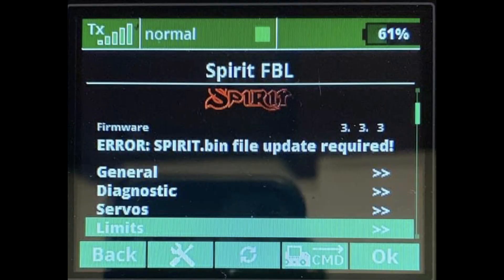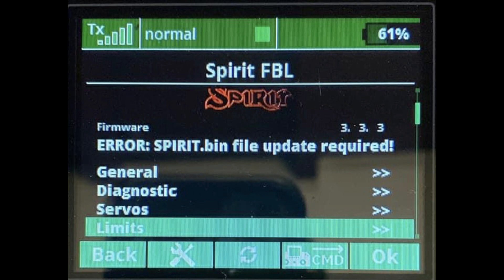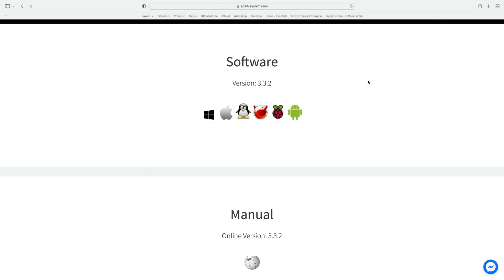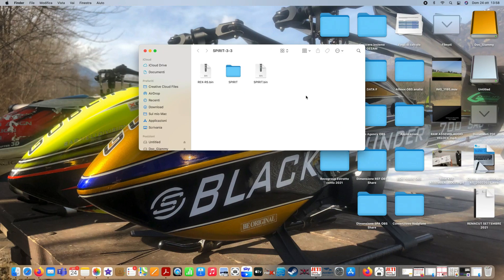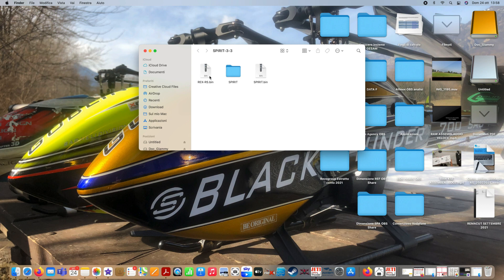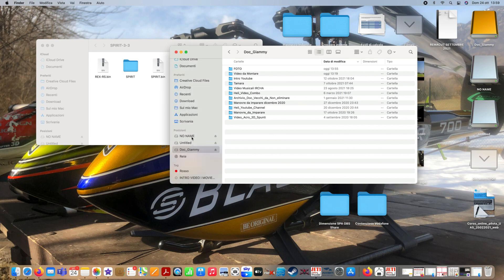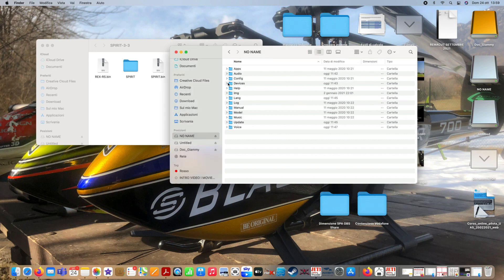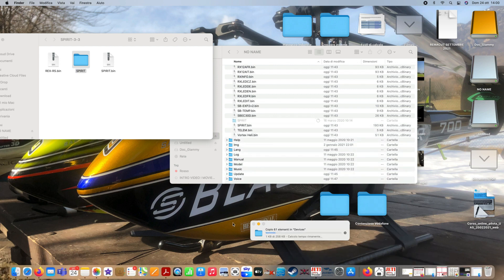Spirit System DS 12 ERROR BIN FIX Tip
How to fix the "Error.bin" on our Jeti Ds-12 with a simple update

Pilot: Gian Marco Chinaglia
Heli: Sat Heli Division Goblin RAW KSE Triblade
Flybarless System: Spirit-System Flybarless FBL
Motor: Egodrift Tengu 4530-550Kv or Tengu 4530-510kv
Servo set: AGFRC Combo Servo Set
Fuel: 30% nitromethane, alcool, Syntetic Oil

R / C models like helicopters are not toys! You must check all the model manufacturer's instruction files, adhere to local tolls, and perform pre-flight inspections of the model to address all possible mechanical problems, electrical problems and faults immediately. Rotor blades and propellers rotate at high speed and they can cause serious injuries to people and things if not respected.
Pay particular attention to your own safety and that of others. Never fly between or on people, animals or on private property without the prior permission of the property owner. Only fly to safe locations where no additional damage to other objects is possible, because the model can suddenly become unmanageable for various reasons, such as electronics failure, mechanical failure, pilot error or radio interference.
Do not attempt to fly damaged models or perform repairs using damaged parts; always replace damaged parts with new ones. Never fly a model that exhibits excessive vibration, this could cause unwanted flight characteristics or flight failure. Find the source of the vibrations and fix the problem.

❇️ Do you have difficulties in assembling and assembling a product?

❇️ Having problems with the electronic configuration?

❇️ Do you need assistance in setting up your model?

❇️ Having problems configuring your remote control?

❇️ Do you have little feeling and little harmony with your helicopter in flight?

 👉 Do you want to be more sure you are not wrong? 👈

❇️ Greetings to all, I'm Gian Marco, I started flying with radio-controlled airplanes a long time ago
that have always fascinated me, then one day when I saw a helicopter fly in a flying field

❇️ My video shooting equipment:
GoPro HERO10
GoPRO HERO 9
Apple I-Phone 11 128GB
ORDRO EP7 4K HD WiFI
Apple i-Mac pro 27 "
Apple iPad Pro 12.9 "2021
Rode NT-1A microphone
Microphone RODE LAVALIER GO